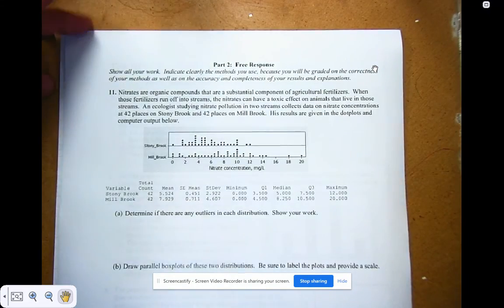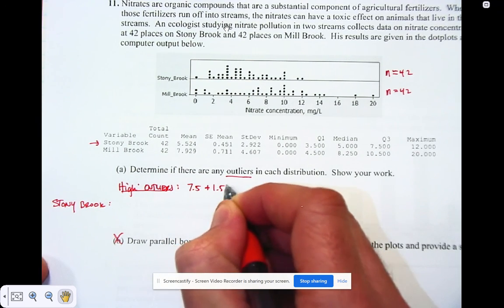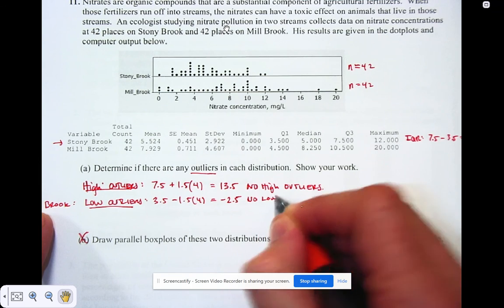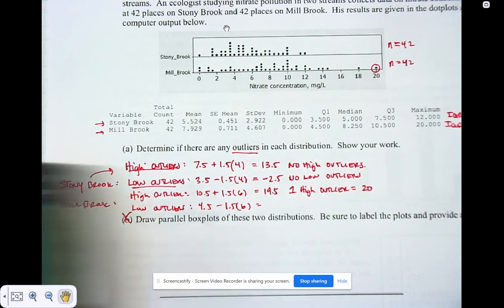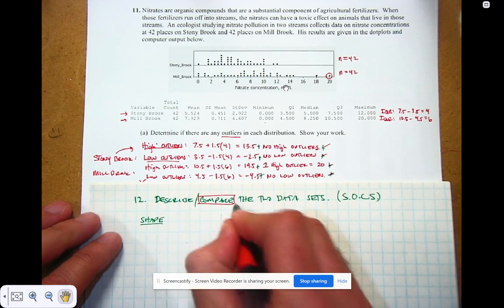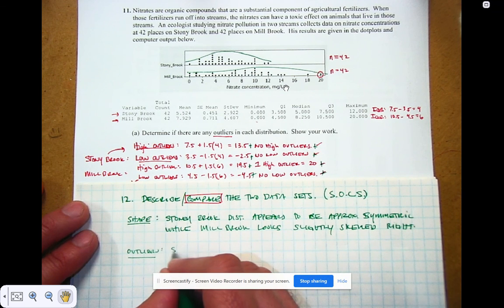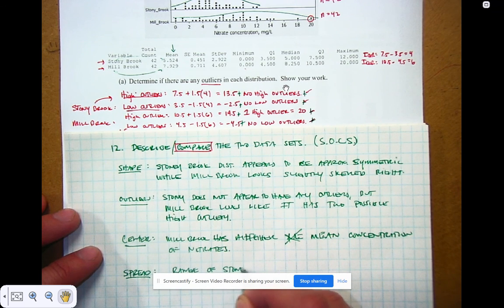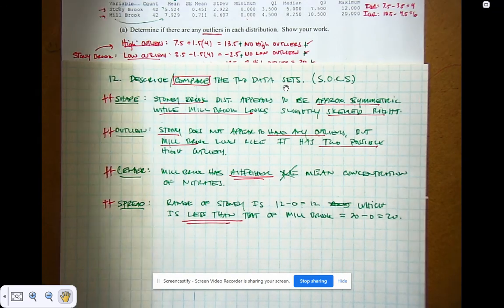STATS IC CH 1 TEST REVIEW PART II